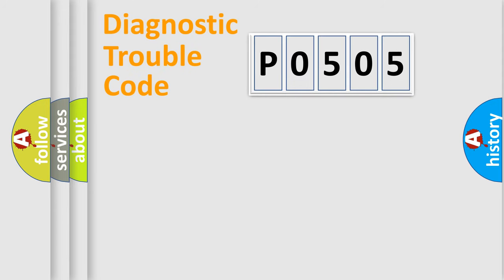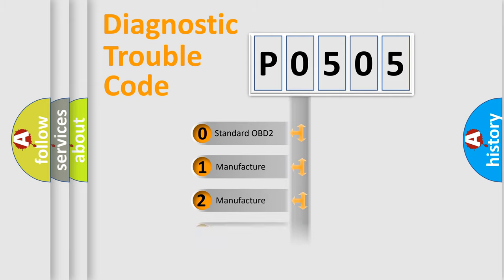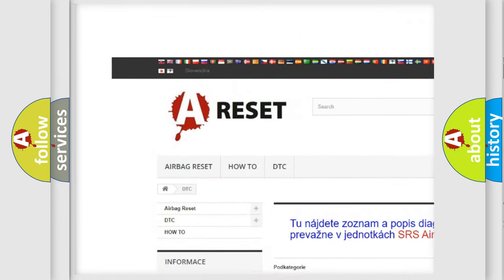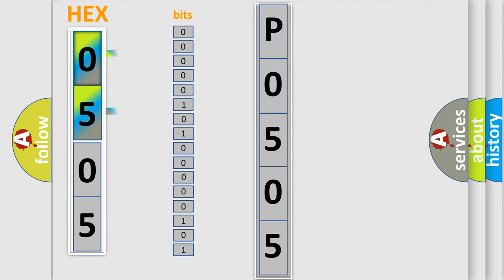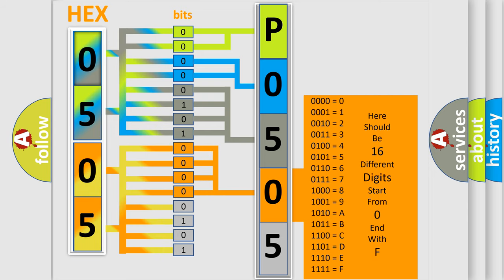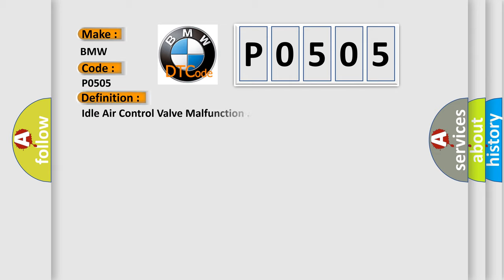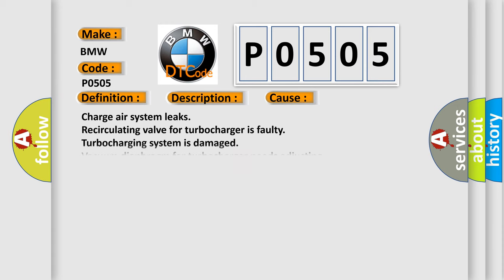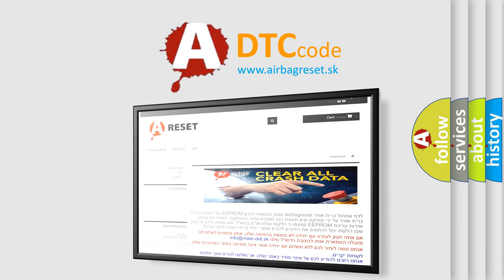DTC BMW P0505 Short Explanation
Contents:
0:21 Basic DTC analysis according to OBD2 protocol standard.
1:48 Insight into programming
2:58 A diagnostically understandable description of the Diagnostic Trouble Code
3:05 Basic error definition

Make:
BMW
Code:
P0505
Definition:
Idle Air Control Valve Malfunction
Description:
Engine started, battery voltage at least 11.5v, all electrical components off, ground connections between engine and chassis well connected, coolant temperature at least 80-degrees Celsius. The DME detected deviation from the normal operating parameters o
Cause:
Charge air system leaks
Recirculating valve for turbocharger is faulty
Turbocharging system is damaged
Vacuum diaphragm for turbocharger needs adjusting